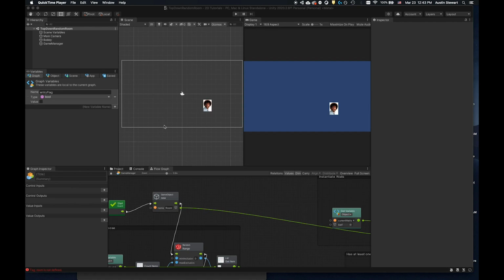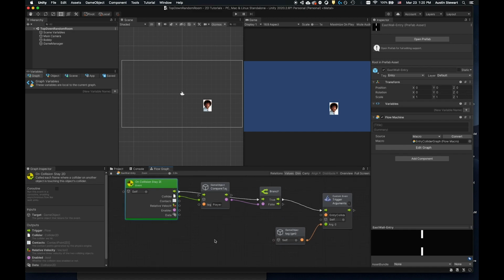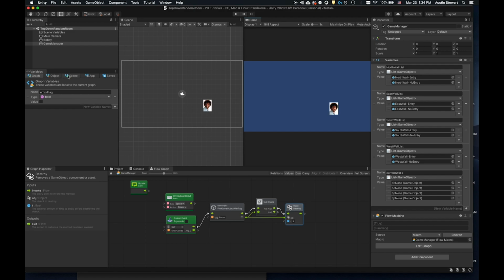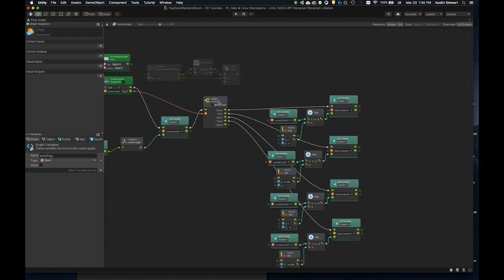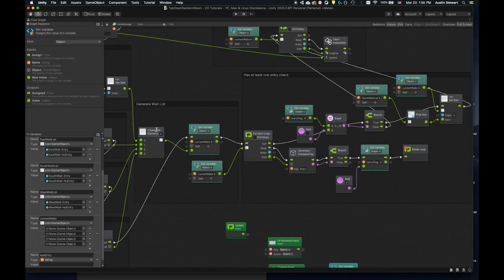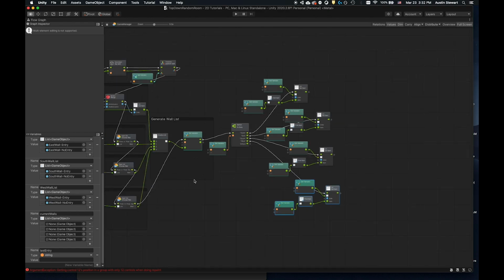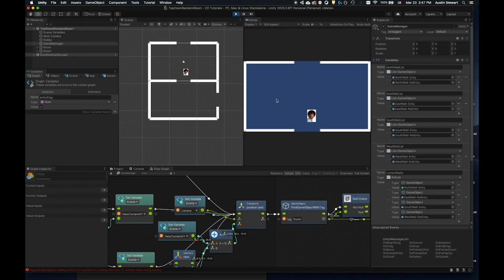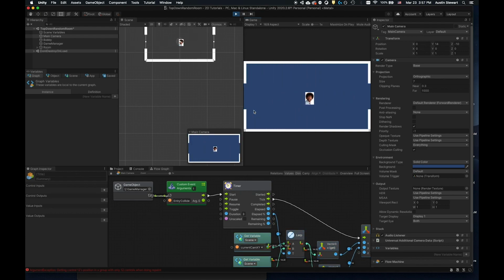Unity Tutorial 24 : Bolt : Random Room Generator Part 2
This tutorial goes through the second half of the steps required to use bolt to create a randomly generated room that fits the bounds of the camera view. It is simple in that there are only north, east, south or west walls and only two choices for each wall (entry/exit or no entry/exit). The next room is generated when the player uses one of the exits. It does not store previous rooms so it creates essentially an endless map where going out the entry you previously used takes you to a new room.